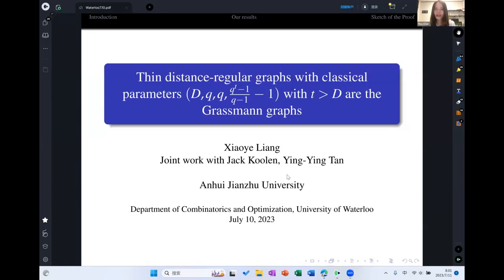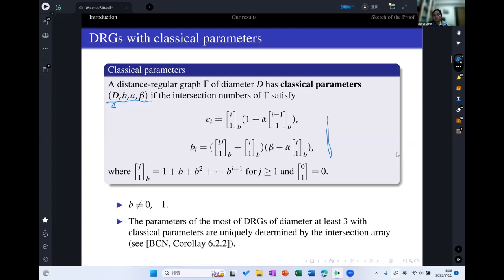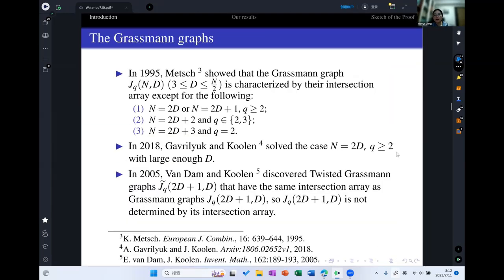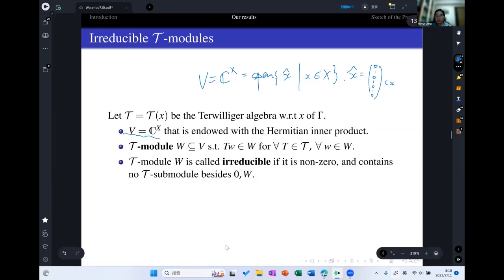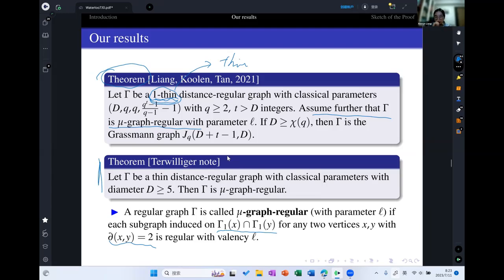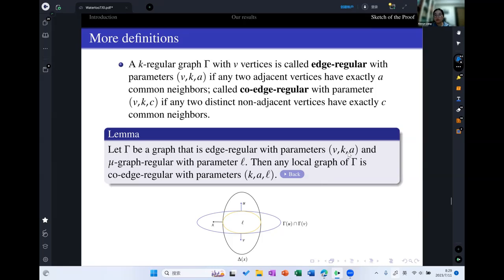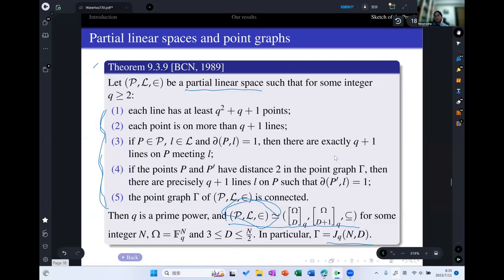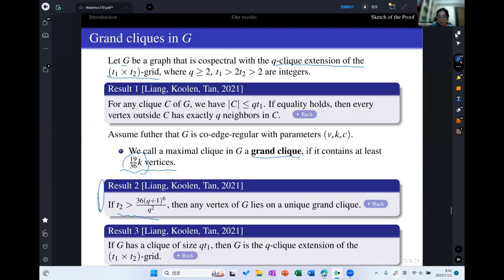AGT: Thin distance-regular graphs with classical parameters $(D,q,q,\frac{q^{t}-1}{q-1}-1)$ with ...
Talk by Xiaoye Liang.

Title: Thin distance-regular graphs with classical parameters $(D,q,q,\frac{q^{t}-1}{q-1}-1)$ with t bigger than D are the Grassmann graphs.

In the survey paper by Van Dam, Koolen and Tanaka (Distance-regular graphs, Electron. J. Comb., Dynamic Survey (2016), \DS22), they asked to classify the thin $Q$-polynomial distance-regular graphs. In this talk, we will discuss our result which states that the Grassmann graphs with large diameter are characterized by their intersection numbers under the extra condition that they are thin.

This is joint work with Jack Koolen and Ying-Ying Tan.